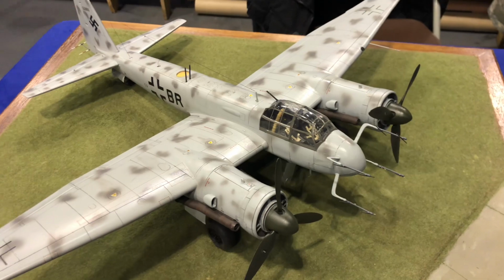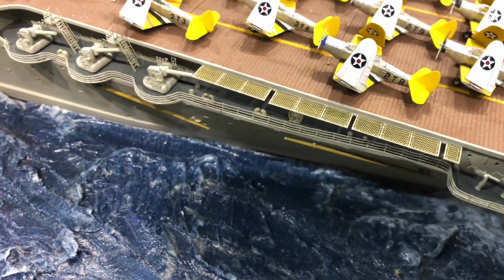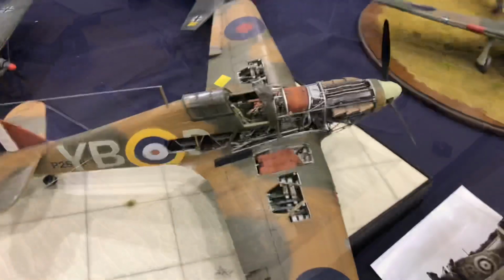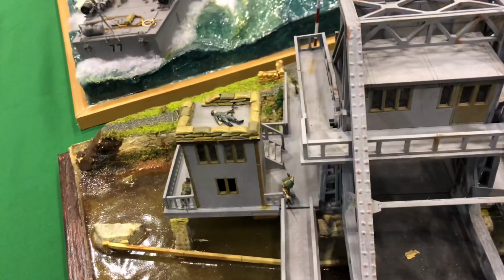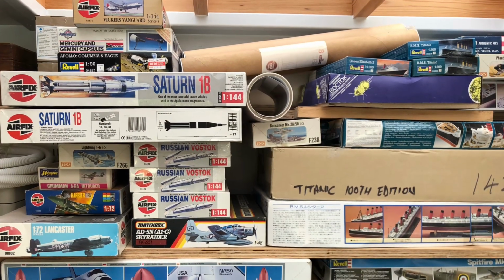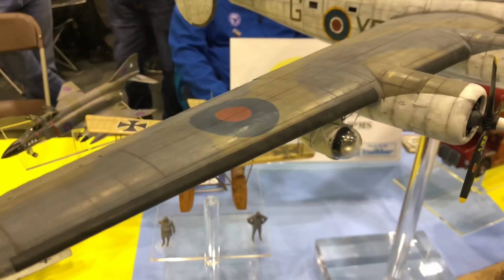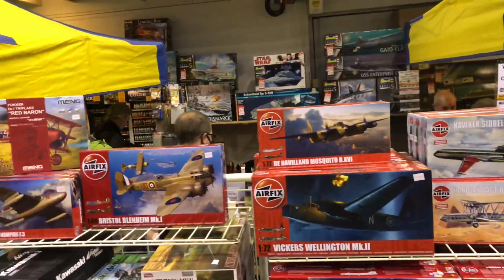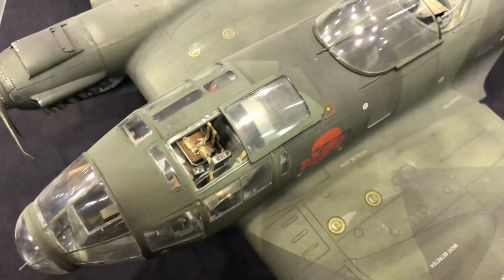Scale Model World 2021. Episode 14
A bit different from the usual content; a visit to the model show. Four of us went - one expected fashion, and of course the International Plastic Modellers Society annual show tends to be a fashion free zone, so he was disappointed at the dearth of scantily clad women on runways. In fact there was a dearth of women full stop. Depends how you look at it though - fashion serves no function in the grand scheme of things. Mind you, neither does plastic model aircraft. Who knew fashion and Airfix kits would have so much in common. Anyway, have a look at the scantily clad aircraft…